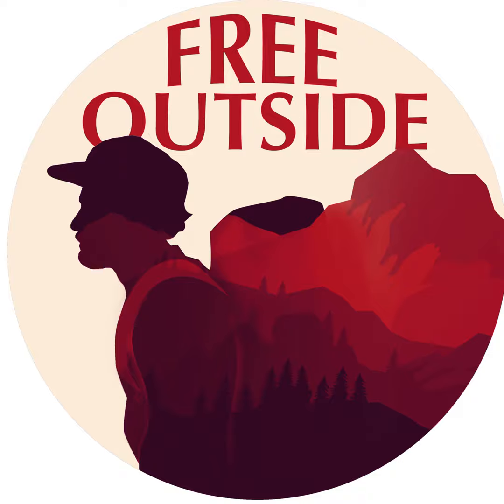Questions: The Ones You Asked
In this episode, I answer questions from my Instagram followers, diving into topics like fast-packing gear, the thrill of ultra running, and the challenges of financing race participation. I share personal stories from my adventures on the trail, talk about my offseason training strategies, and reflect on the fears and challenges I face while hiking. The conversation is packed with humor and insights, making it a great listen for outdoor enthusiasts and aspiring ultra runners.

takeaways

  •  Fast-packing combines running and backpacking for efficiency.

  •  Choosing the right gear is crucial for multi-day fast-packing.

  •  The adventure and unknown aspects of ultra running are appealing.

  •  Offseason training should focus on intensity rather than volume.

  •  Heat training can be beneficial year-round for endurance athletes.

  •  Personal fears on the trail often revolve around safety and hydration.

  •  Humorous and relatable hiking anecdotes can lighten the conversation.

  •  Community support plays a significant role in endurance sports.

  •  Chasing goals is more important than worrying about failures.

Sound bites

  •  "Fast-packing is a cross between running and backpacking."

  •  "I love the adventure of attempting something new."

  •  "The world is too big, chase your goals!"

Chapters

00:00 Introduction and Audience Engagement

02:44 The Adventure of Ultra Running

06:35 Financing Race Participation

11:14 Offseason Training Strategies

14:58 Fears and Challenges on the Trail

19:00 Humorous Hiking Anecdotes